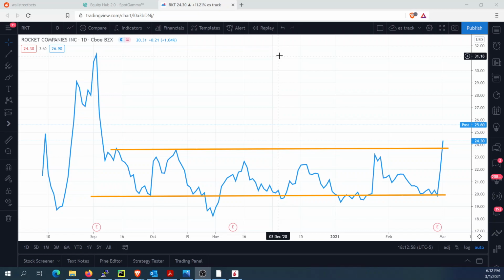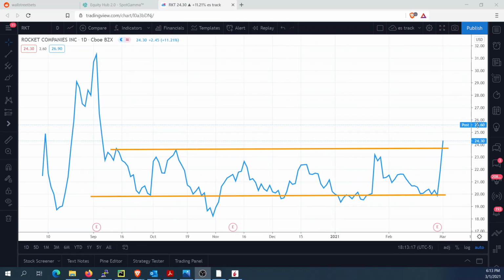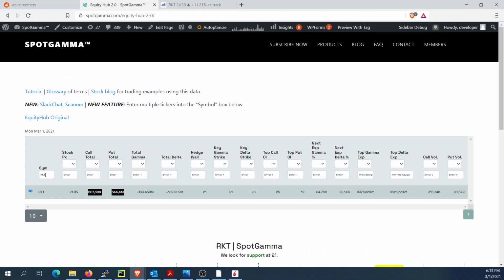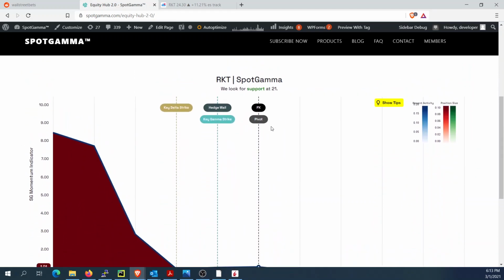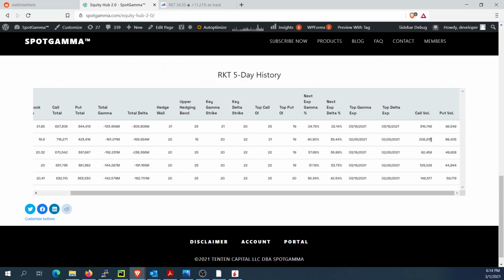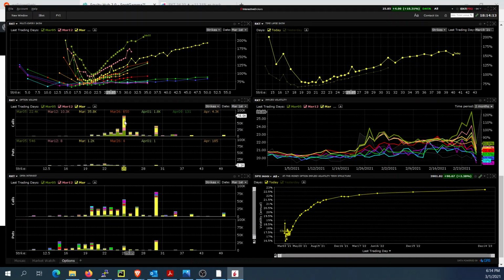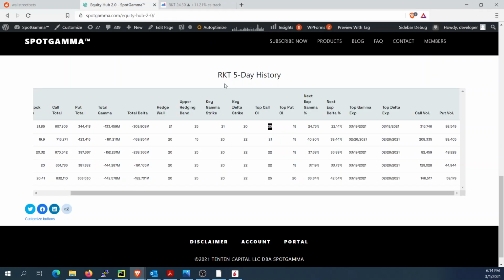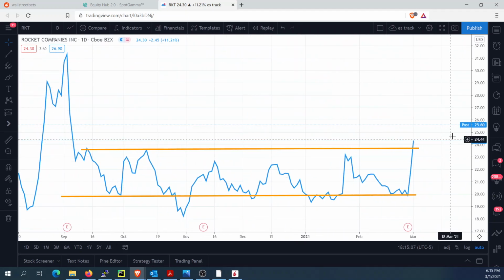RKT Options Call Gamma Squeeze | SpotGamma.com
Is RKT setup for an options gamma squeeze? SpotGamma analyzes the options volume and open interest to estimate market maker hedging activity. Based on this call position its possible that this hedging can produce an options gamma squeeze.
**This is an analysis only, and not trading or investment advice.**

future results.